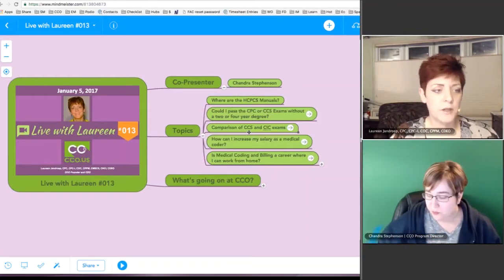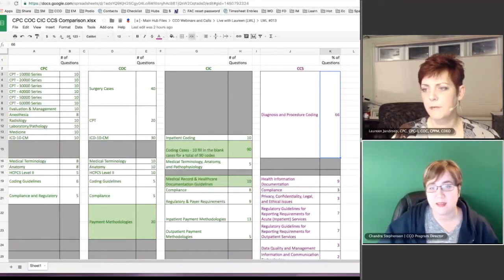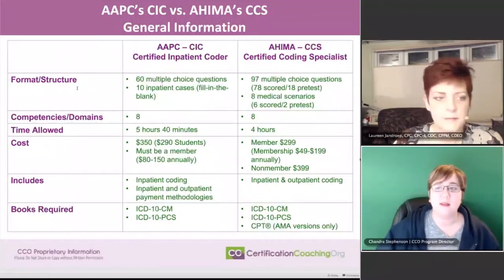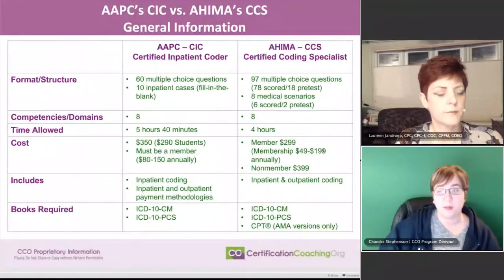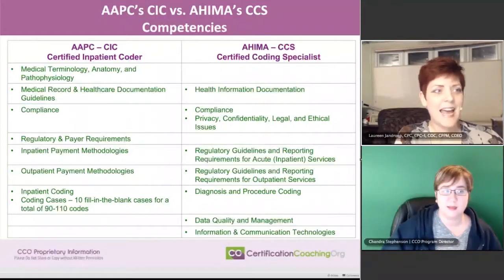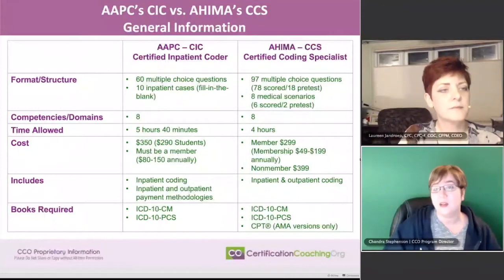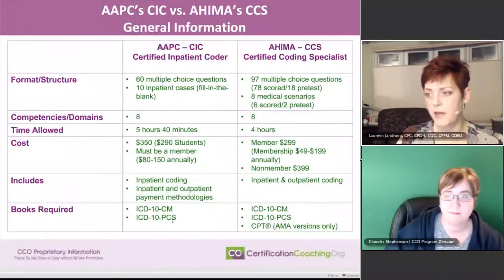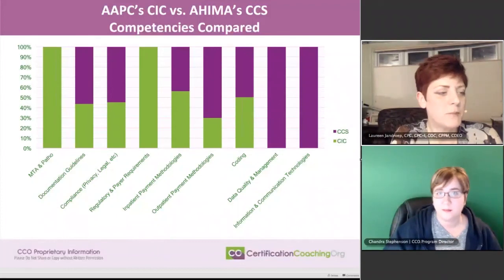Comparing AAPC CIC and AHIMA CCS Exams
Get more cpc exam tips, coding certification training and ceu credits.